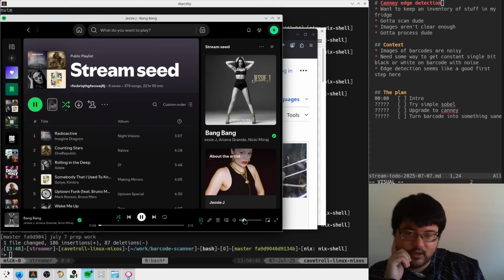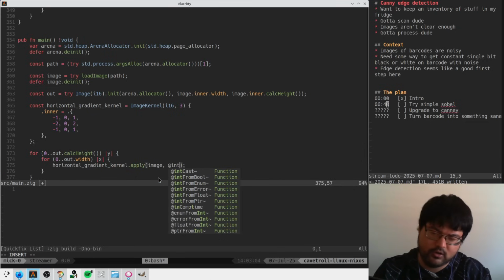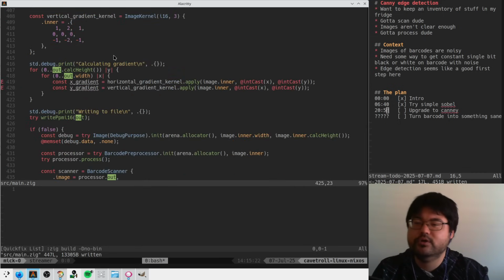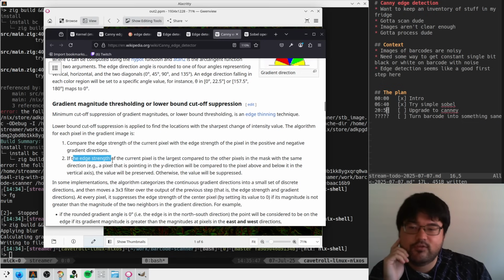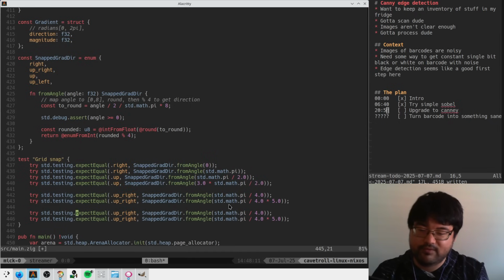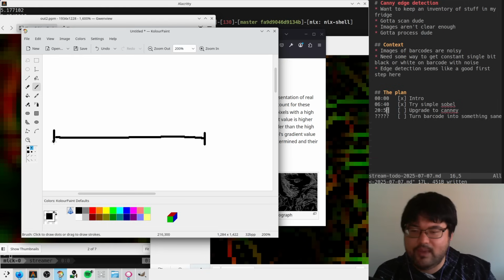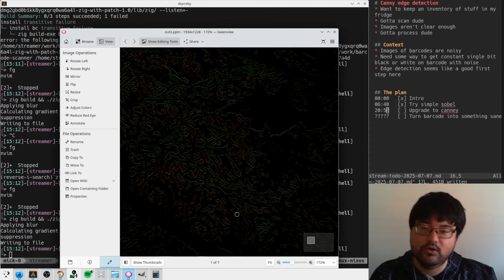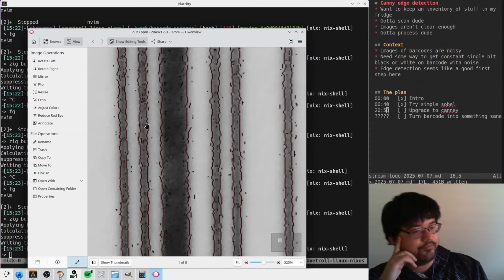Edge detection makes this way better (ft. canny)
My food tracking website needs a barcode scanner, my barcode scanner needs image processing, the image processing needs an edge detector. Here we are I guess...

00:00 Intro
06:40 Sobel
20:55 Calculate gradient direction/magnitude
30:25 Blur time
34:15 Gradient direction visualization
36:25 Suppress thicccc lines
01:00:50 Edge confidence
01:18:15 Sanity test on barcode